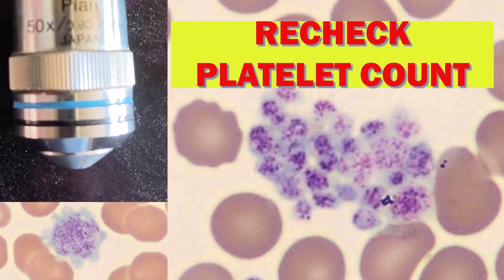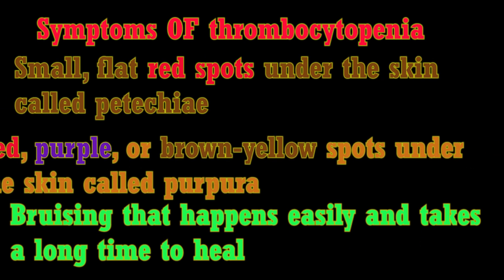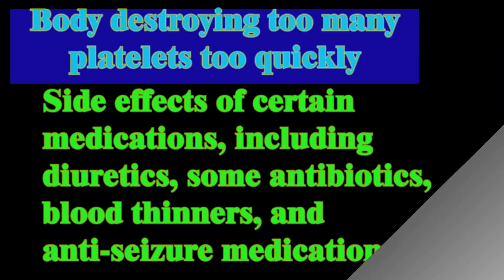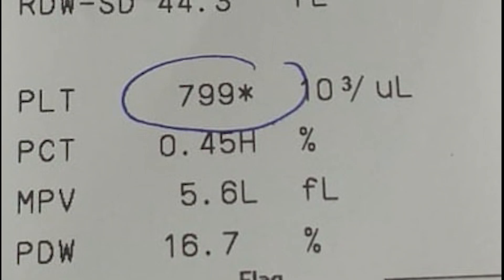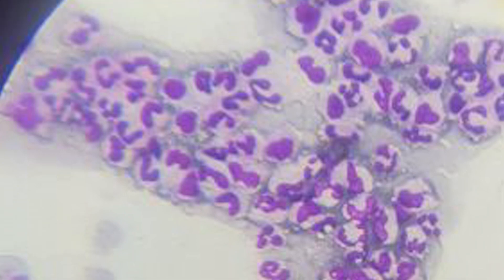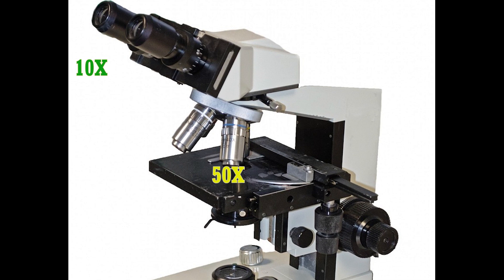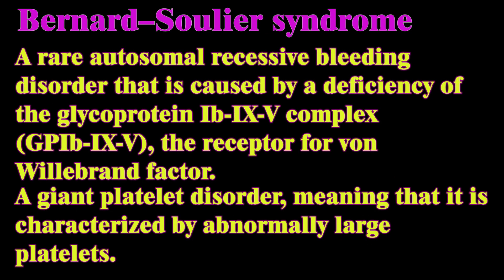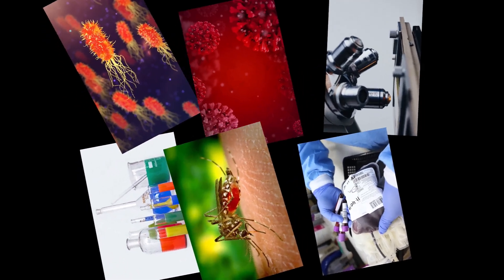RECHECK PLATELET COUNT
Simple method to recheck the platelet count to minimize the pre analytical error  in the lab.